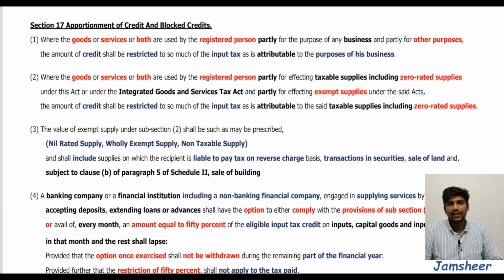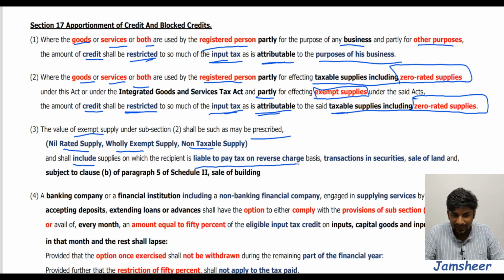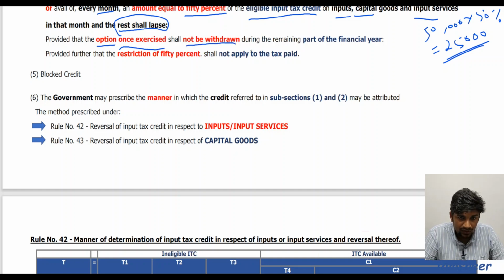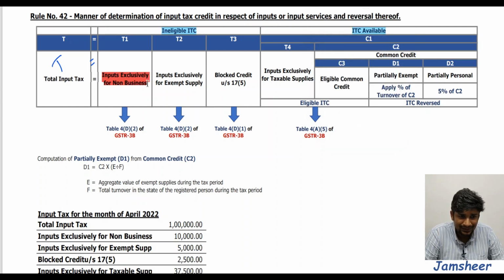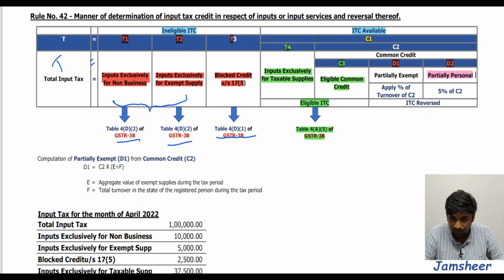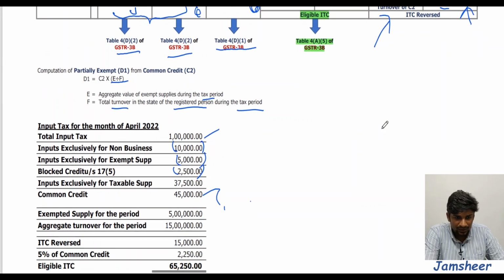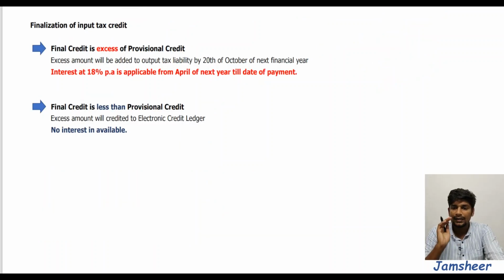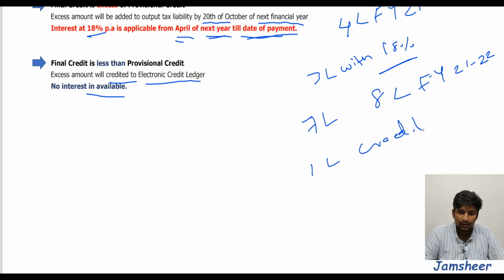Jamsheer,Topic :Section 17 and Rule 42 of GST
Student Teacher Competition 2022